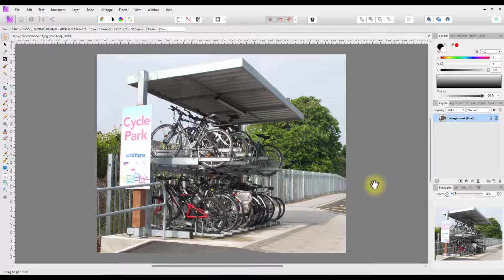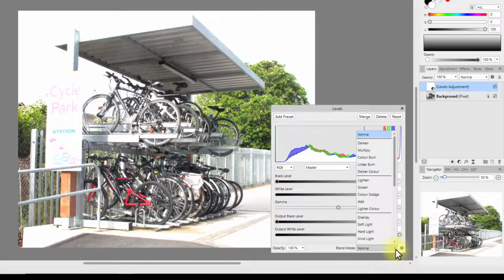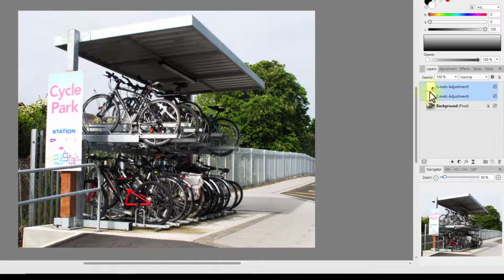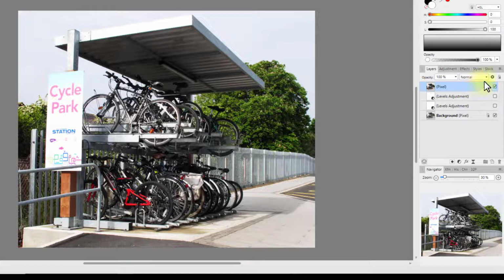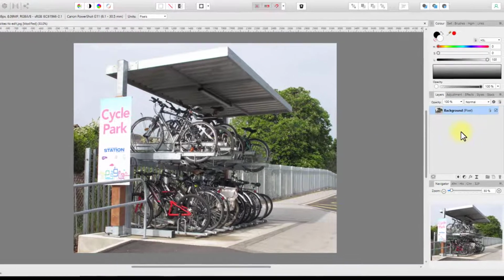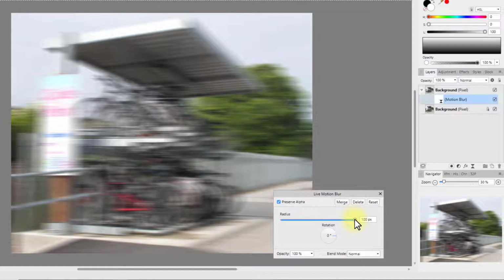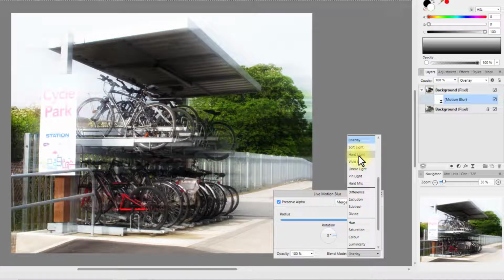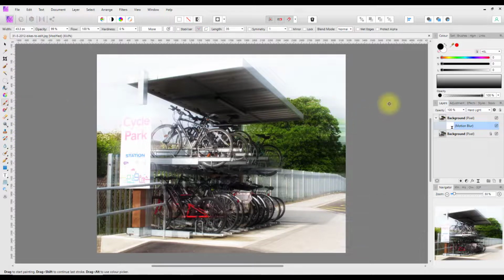Affinity Photo – 2 extra ways of adding Contrast to an image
Adaptation of Photoshop tutorial by Digital Camera magazine

I recently did a conversion of a Photoshop tutorial that looked at 4 ways to add contrast to an image. Here are two more ways, from the same source.
One method using 2 Levels adjustments and the other using the Motion Blur filter.

4 ways to add contrast to an image tutorial